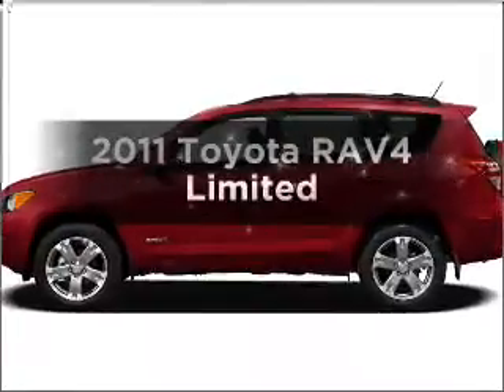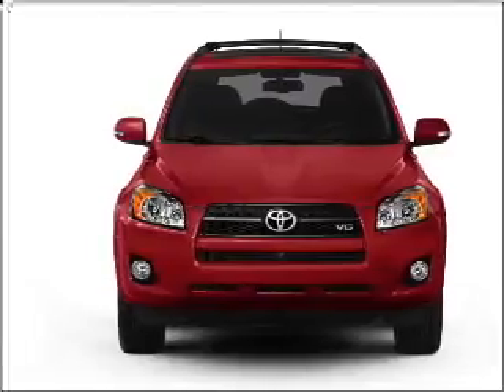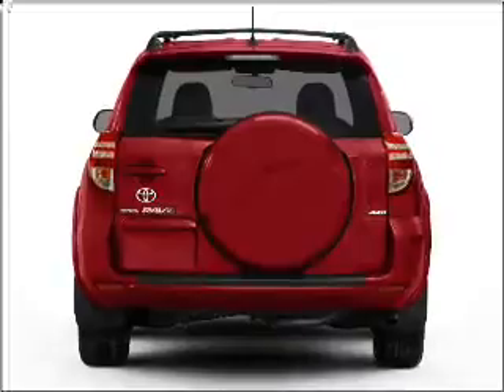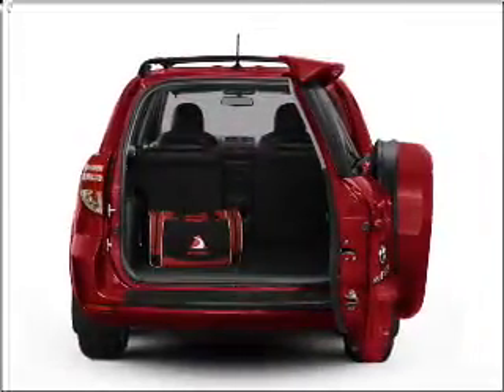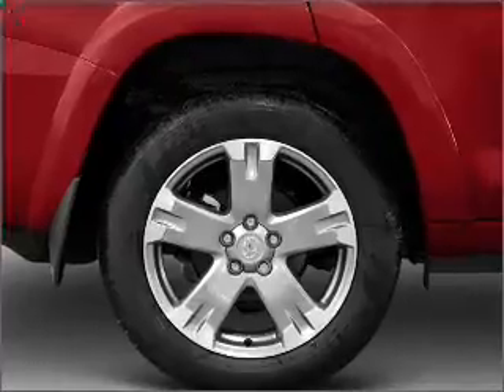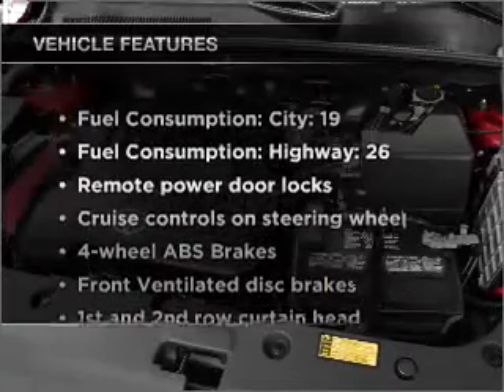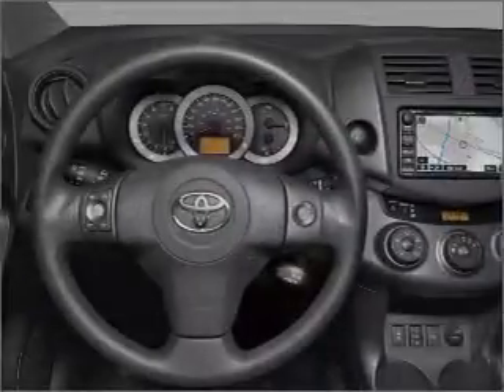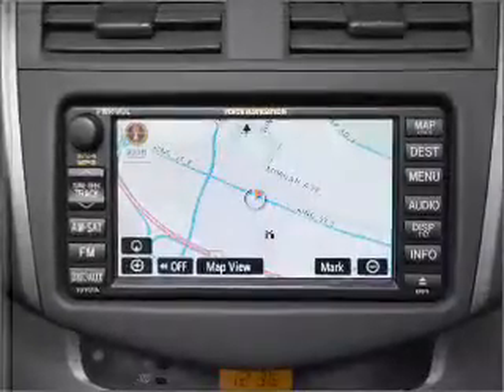2011 Toyota RAV4 - Fort Wayne IN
Year: 2011
Make: Toyota
Model: RAV4
Trim: Limited
Engine: 3.5 liter 6 cylinder 24 valve
Transmission: 5-Speed Automatic
Color: Black
Mileage: 0
Address:
515 W Coliseum Blvd